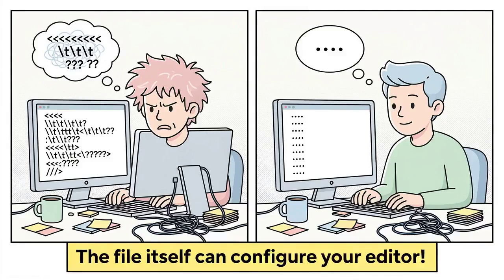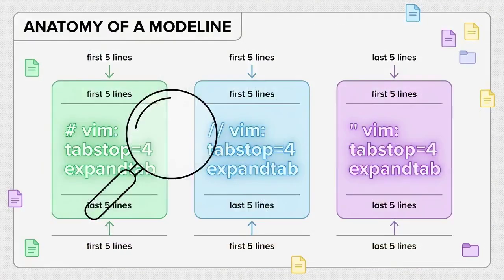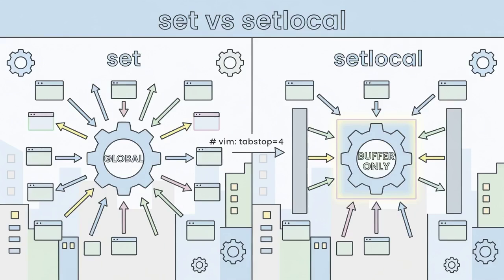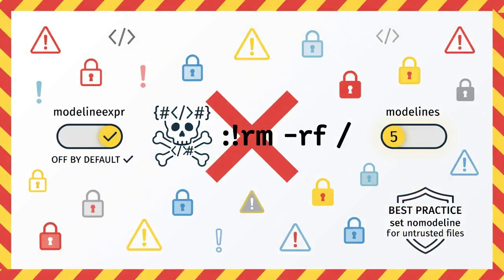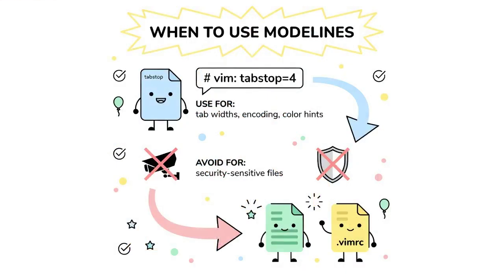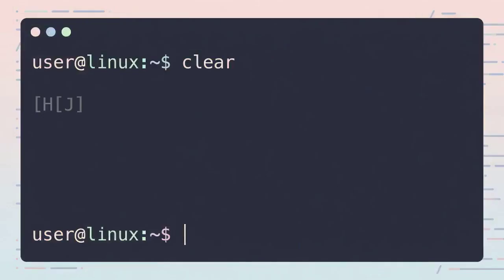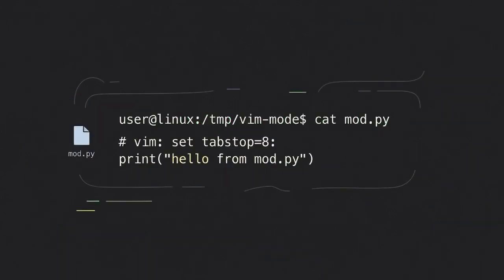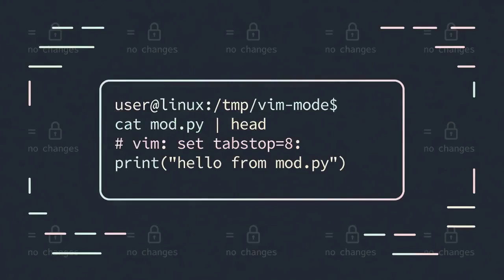Vim Modelines Tutorial: set vs setlocal, modelineexpr Security & Hands-On Demo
Vim modelines let you embed per-file editor settings directly inside your source files — perfect for keeping consistent indentation, tabs, and formatting across teams and projects. In this tutorial you'll learn how modelines work, how to format them correctly, and the security trade-offs every developer should know.

In this video you'll learn:
• What Vim modelines are and where to place them (first or